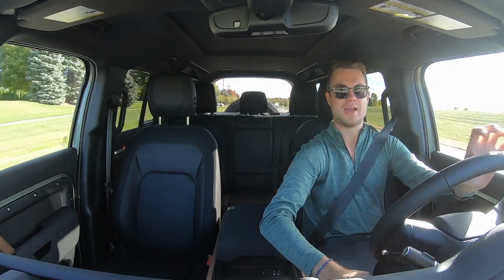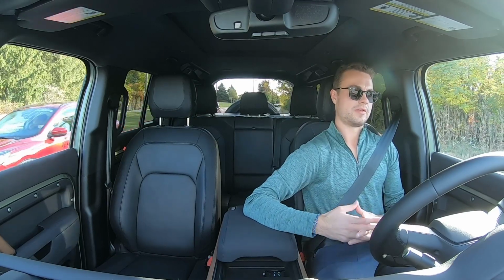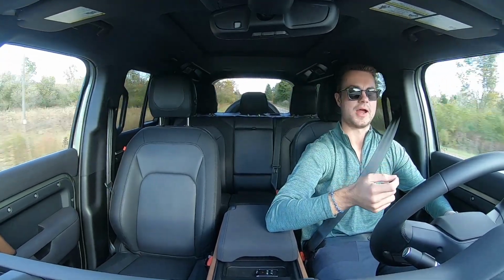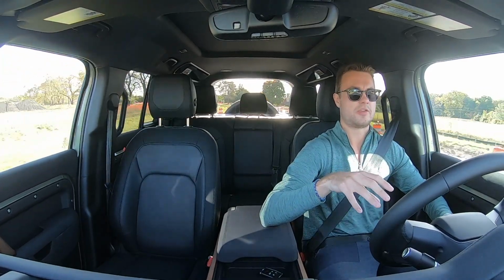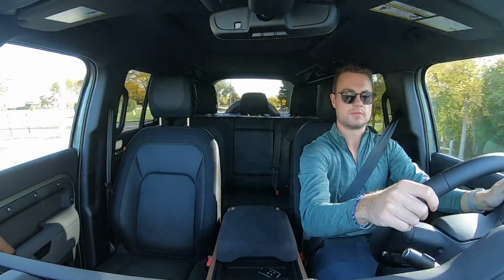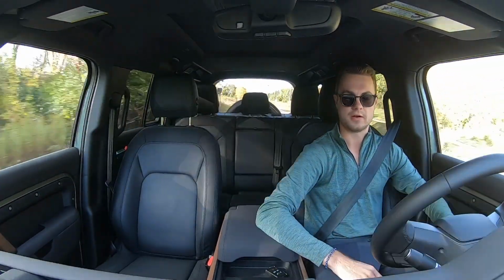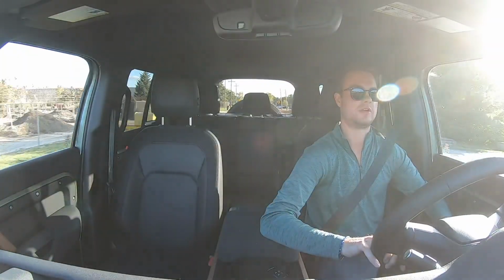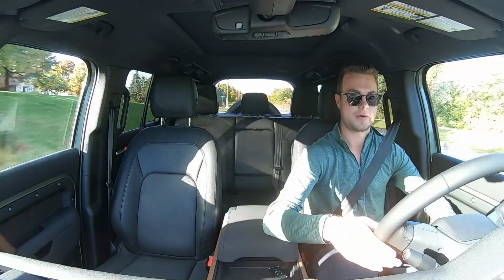First Drive in My New 2023 Land Rover Defender 110 P400 X-Dynamic SE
Join me for a drive in my new Defender, where I discuss my first impressions of the vehicle, including on-road dynamics, favorite aspects, and Defender's unique position in the market.